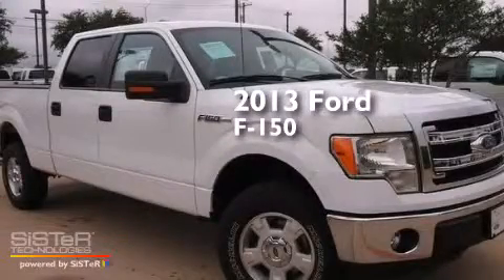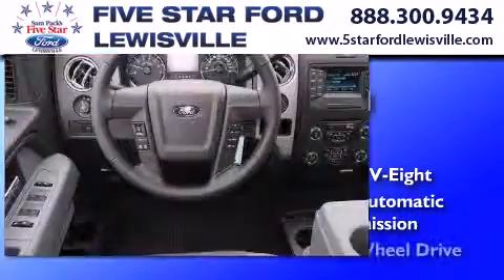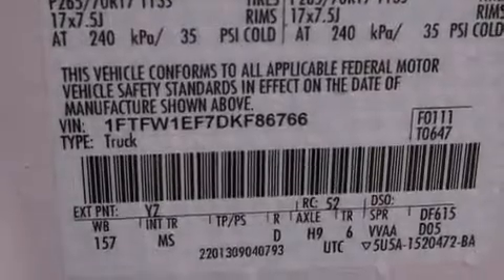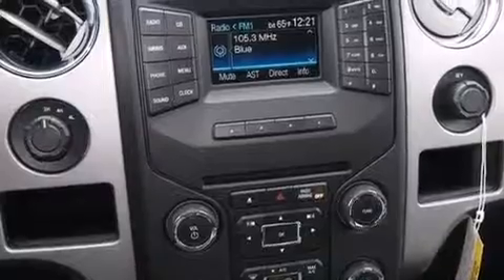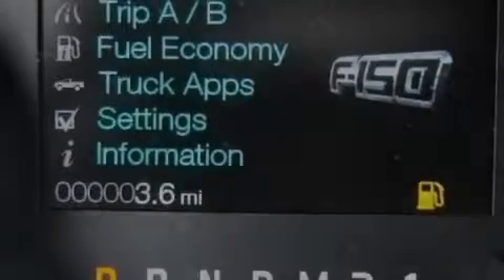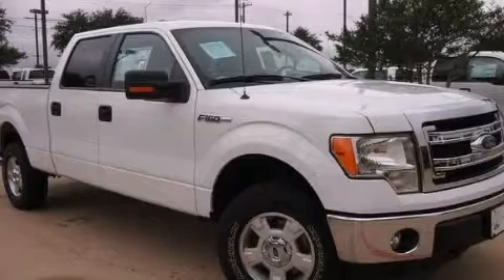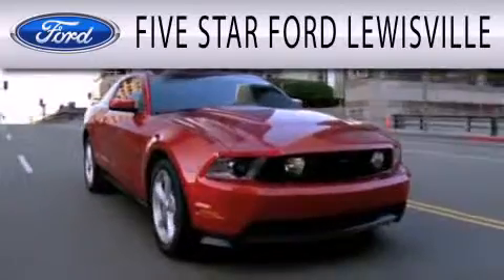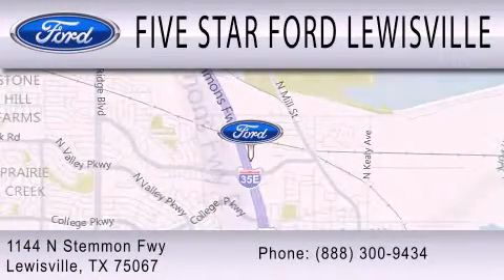Used 2013 Ford F-150 Lewisville TX 75067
We have been honored to serve the Lewisville TX area , we promise that your experience at our dealership will exceed your expectations ! Year : 2013 Make : Ford Model : F-150 Engine : Gas/Ethanol V8 5.0L/302 Trans . : Automatic Exterior : Oxford White Miles : 5 Interior : Gray Cloth Stock : DKF86766 Five Star Ford Lewisville 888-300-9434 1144 N Stemmons Freeway Lewisville , TX 75067